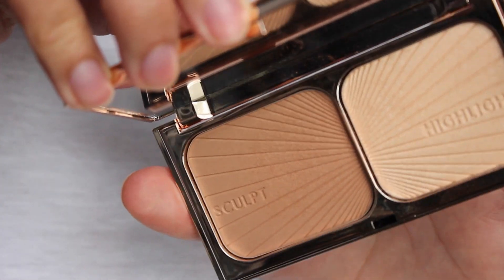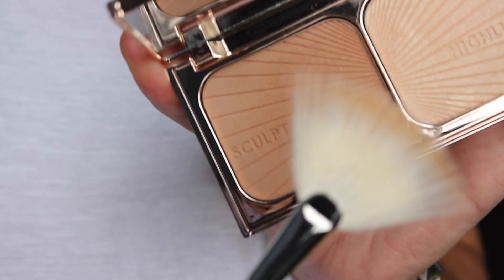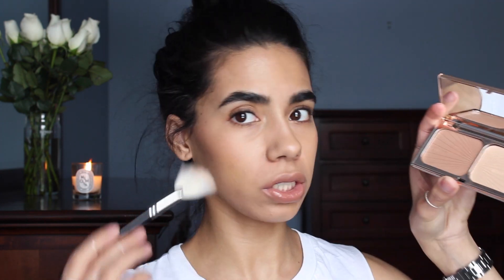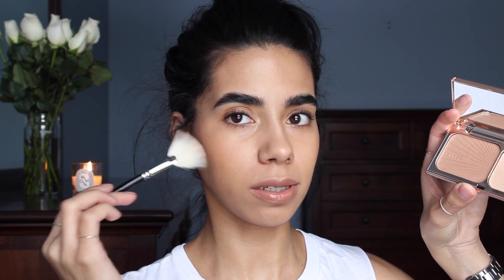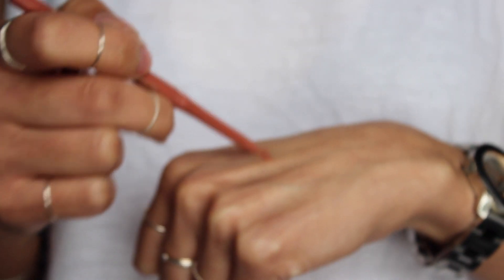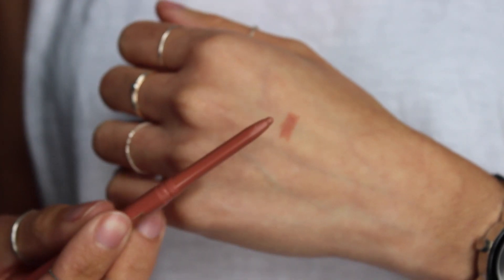February 2015 Favorites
MAKEUP WORN:
Nars Radiant Tinted Moisturizer
Nars Radiant All Day Luminous Powder Foundation in Stromboli
Chanel Eyelash Curlers with Maybelline Full & Soft WP Mascara
Hourglass Arch Brow Pencil
Maybelline Lipstick in Truffle Tease
Burberry Lip Glow in Nutmeg
M.A.C Stripdown Lip Liner

Items Mentioned In This Video:

CT Film Star Bronze & Glow -

Boots Nude Lip Liner -

PF Liquid Eyeliner -

Maybelline Truffle Tease -

M.A.C Stripdown Liner -

Stacking Rings

Tiny Ball Chain Rings

Movado Bold Watch -

Music: Free Music Archive.org - Thursday and Snow (Reprise) - Blank & Kytt